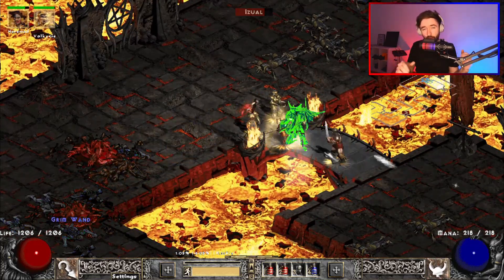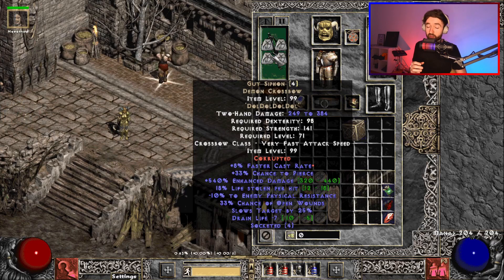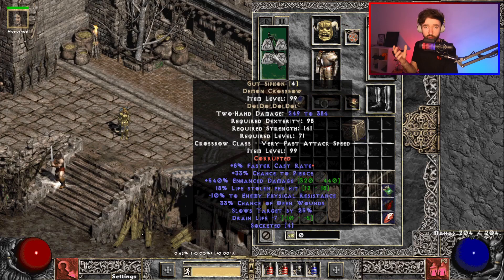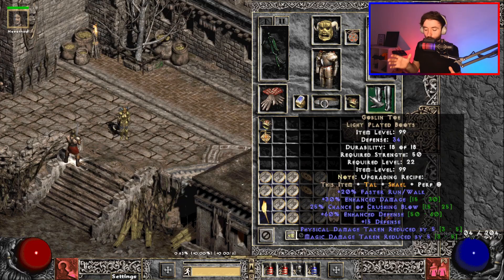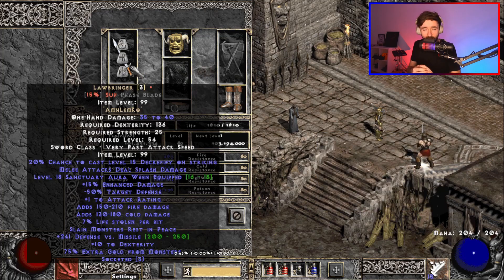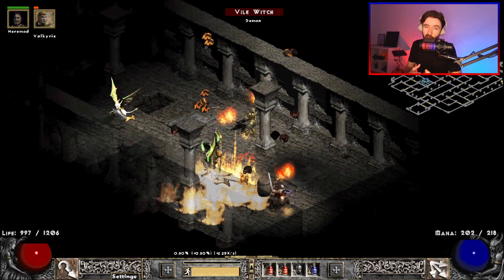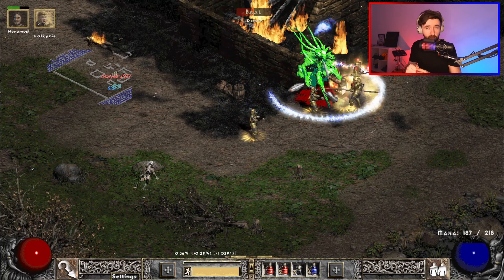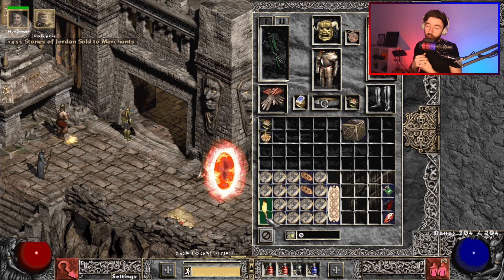Project Diablo 2 | GUIDE: Destroy Uber Tristram on a BUDGET to get Rich!! | Season 2 Updated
After many requests, I present to you a video showcasing a budget option for killing uber trist AND mini ubers in Season 2 of project Diablo 2.

Red stagg, GG.

--- Chapters ---
0:00​ Intro
1:09​ The Character
2:12​ Gear & Merc
5:49 Skills & Stats
6:24​  Mini Uber Guidelines
7:22 Uber Tristram Guidelines
8:21​ Torch ID & Final Tips